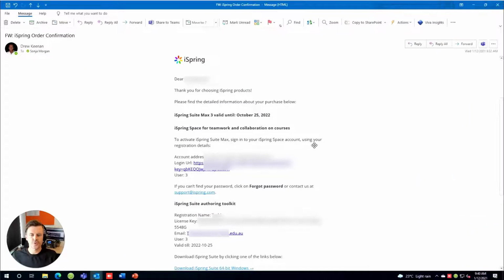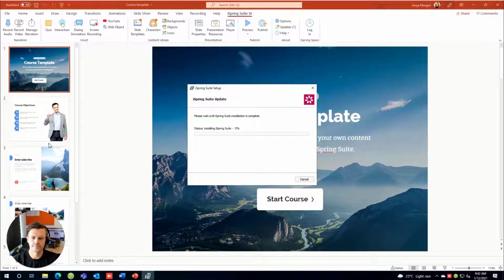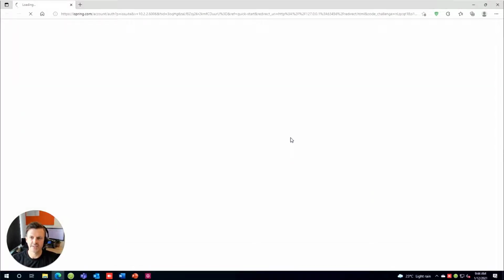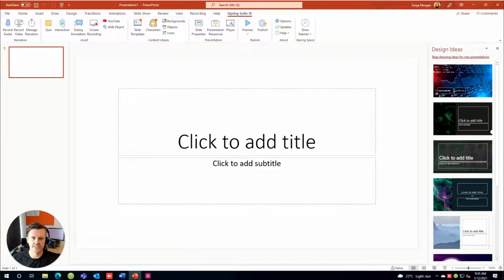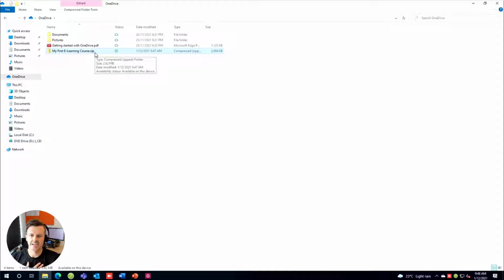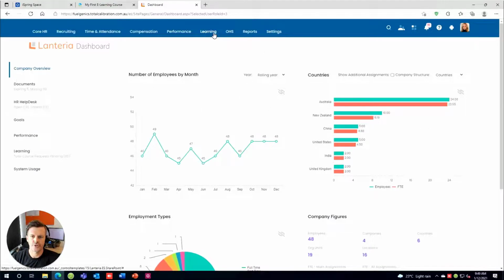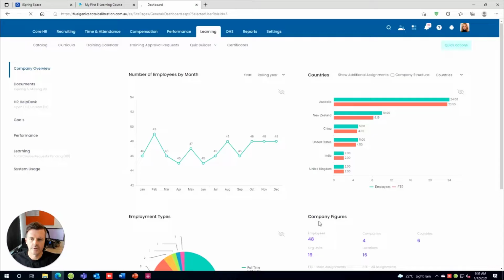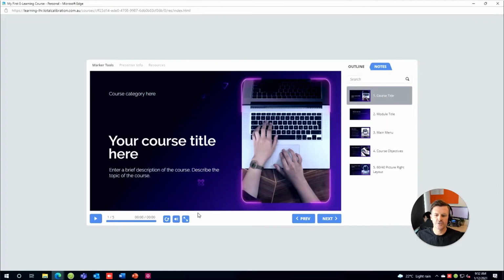Create and publish your first E-Learning Course in Lanteria using iSpring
In this short tutorial, you'll learn how to:

1. Download iSpring from iSpring Space
2. Install and update iSpring on your computer
3. Create an E-Learning Course using iSpring
4. Publish your course to Lanteria HR

Total Calibration delivers fine-tuned business solutions for mid-sized organisations invested in Microsoft software and is Lanteria's partner in Australia and New Zealand.

If you'd like to learn more about Lanteria or how we can solve your organisation's business challenges, get in touch with us ☎ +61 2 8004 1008 or 💻

🙏 iSpring - The fastest and easiest way to create custom E-Learning content